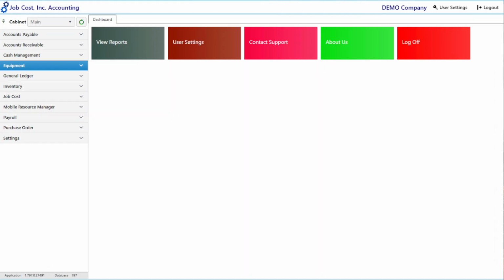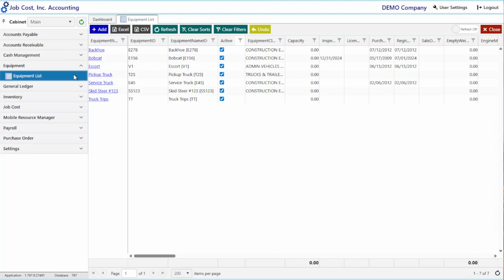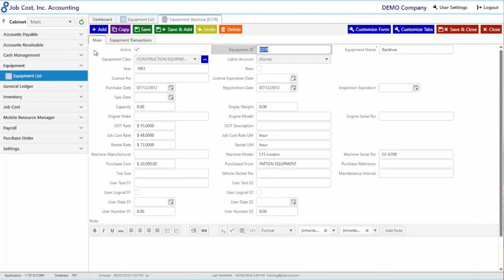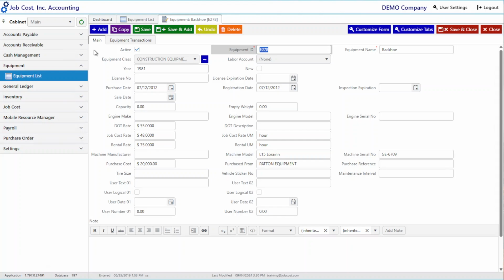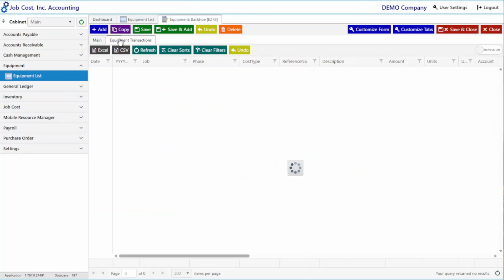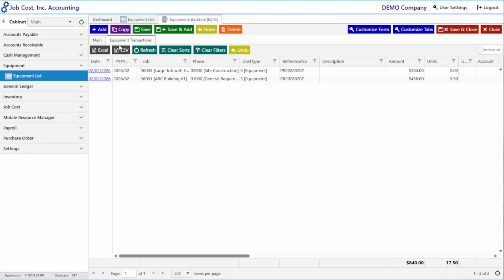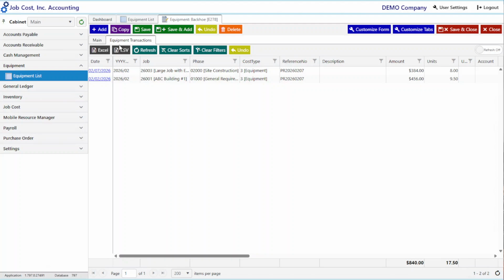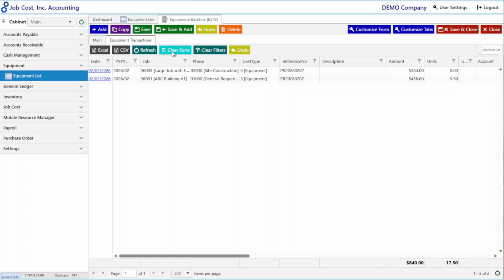JobCost.com Equipment Page Tabs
This is a Jobcost.com video tutorial that explains features of the Equipment Page Tabs and related functions.